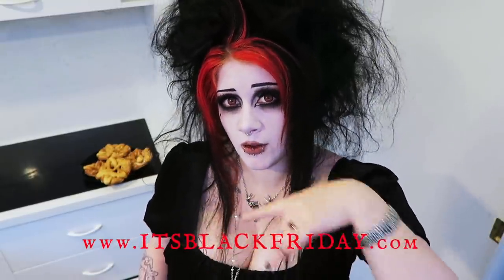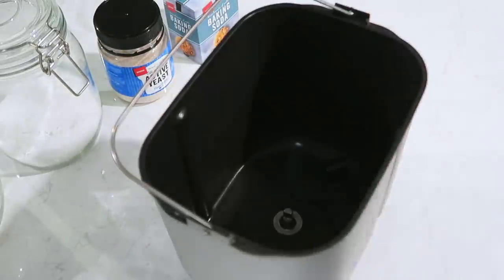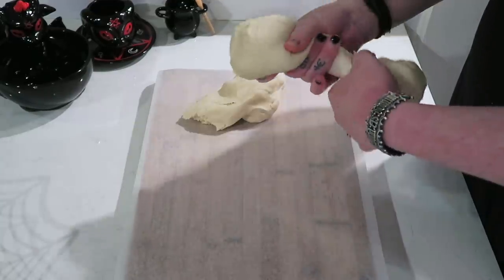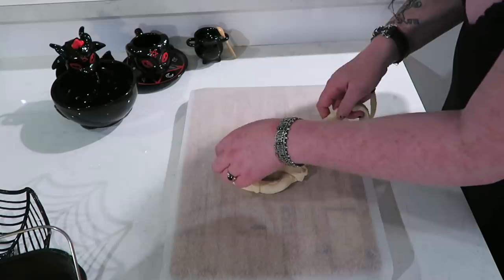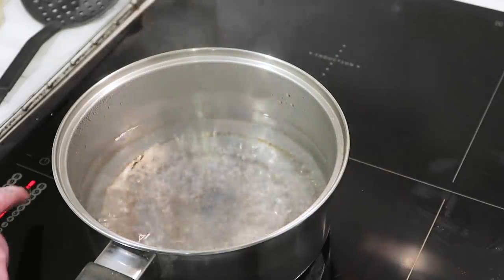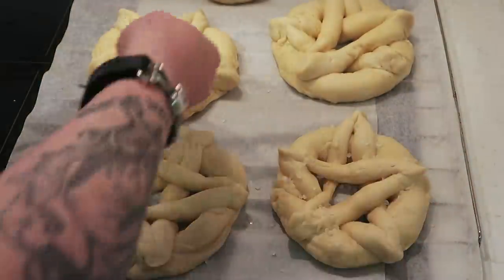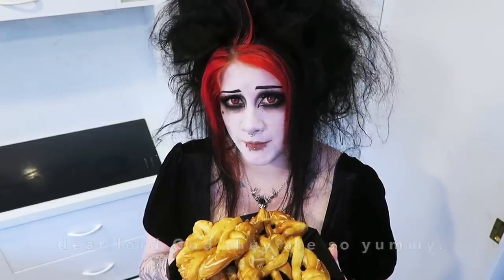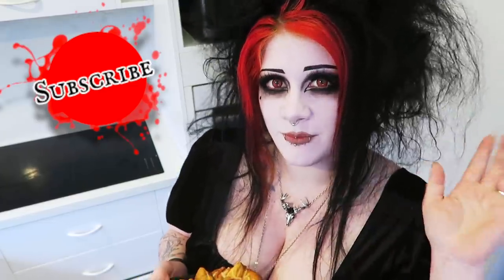Penta-Pretzels DIY! | Black Friday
Yummy pentacle shaped pretzels in time for Halloween!
☥ Amazon Wishlist